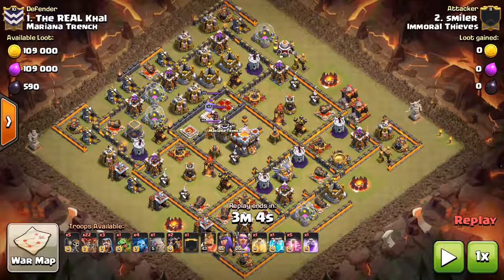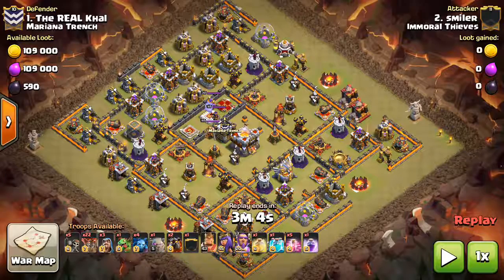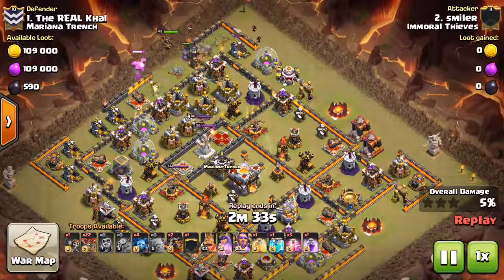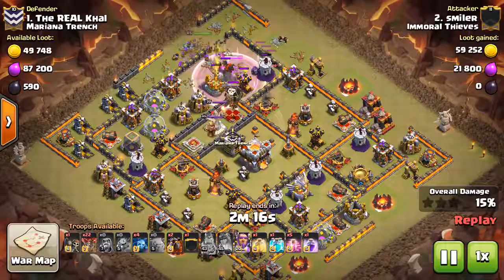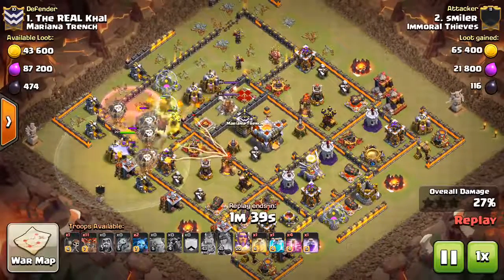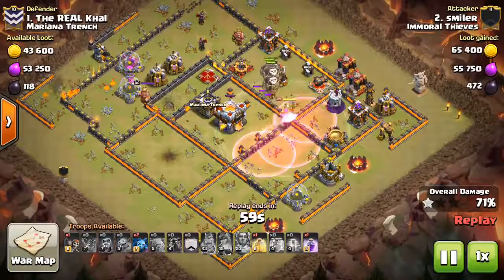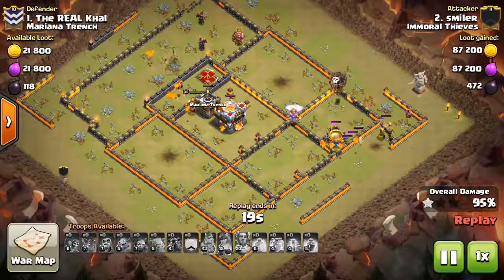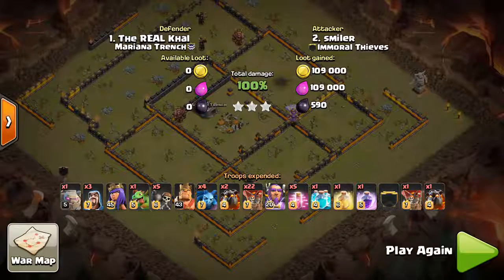TH11 vs TH11 3-Star Strategy (LaLoon + Clone Spell)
Finally some town hall 11 3-stars! This strategy has been surprisingly successful and is your best bet for a 3-star attempt at town hall 11.

Clash on!